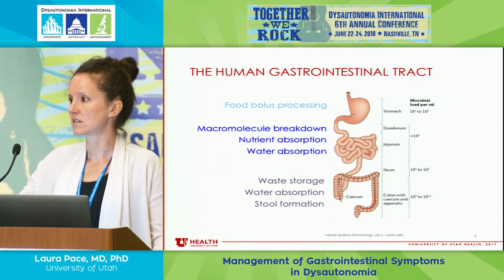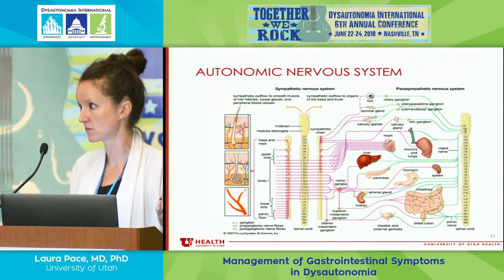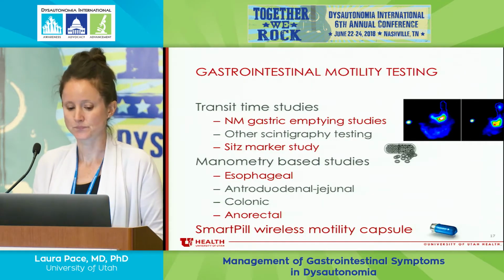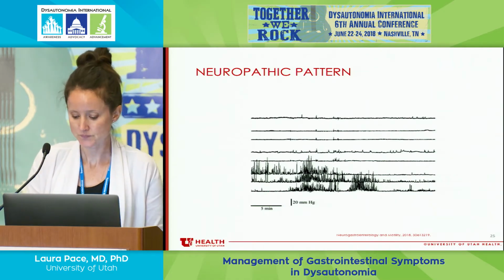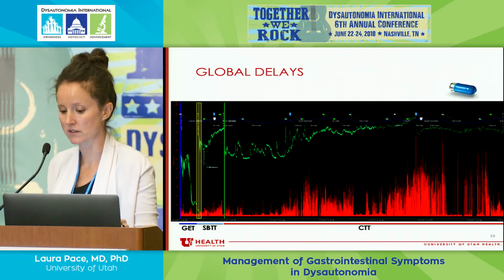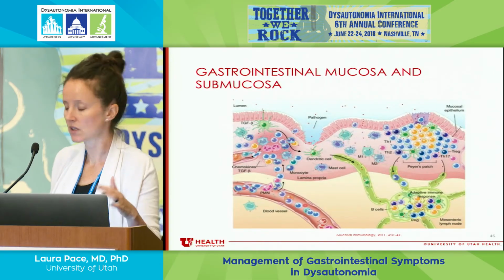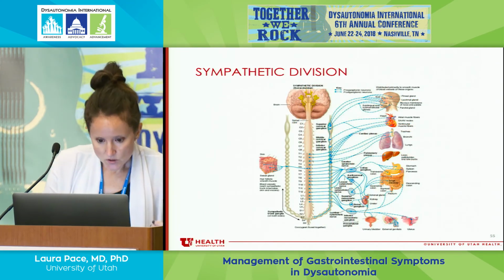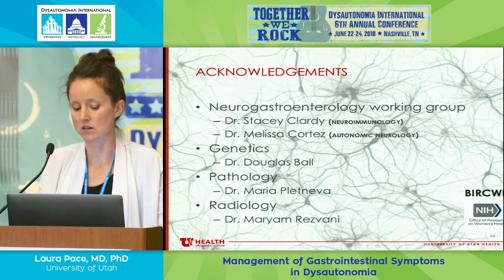Management of Gastrointestinal Symptoms in Dysautonomia - Laura Pace, MD, PhD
Dr. Laura Pace is a neurogastroenterologist from the University of Utah. She gave a great overview of gastrointestinal motility testing and how these tests may be helpful for people with dysautonomia who have gastrointestinal motility problems.

Sign up for Dysautonomia International's email list to receive the latest dysautonomia news, events and research